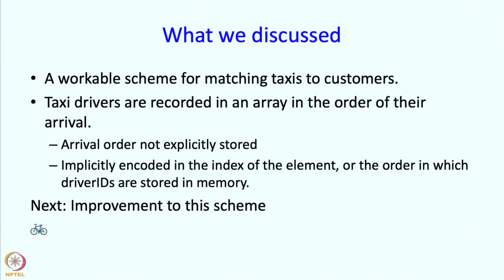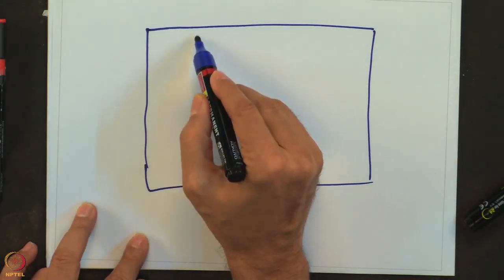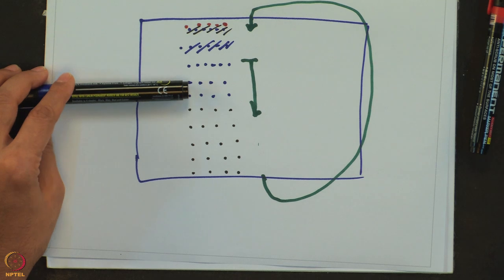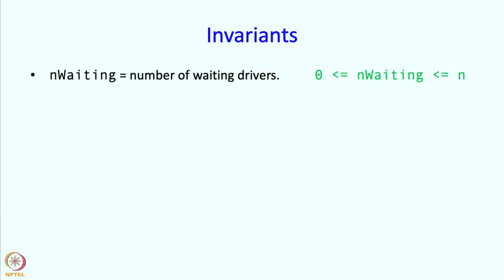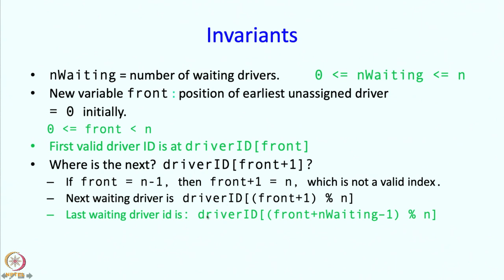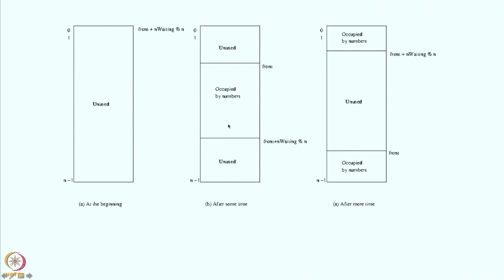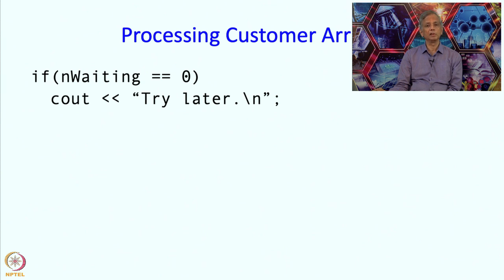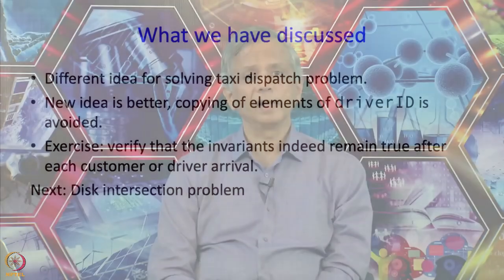Lecture 15 : Array Part-1 : Part 7 : More efficient Queues in dispatching taxis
Array Part-1 : Part 7 : More efficient Queues in dispatching taxis